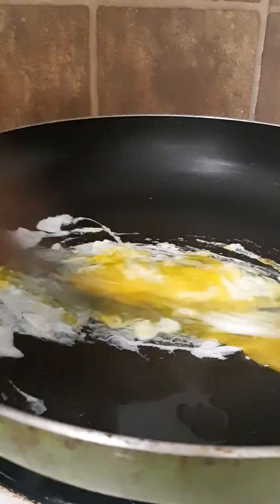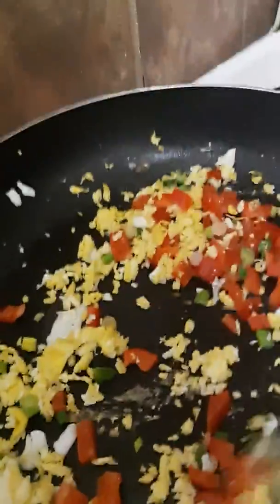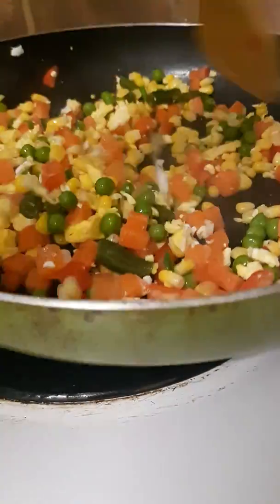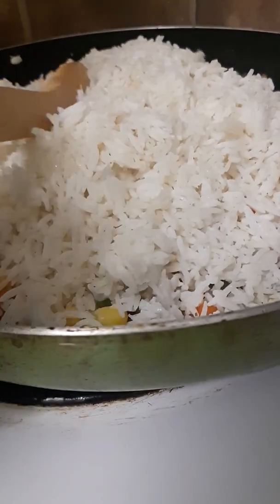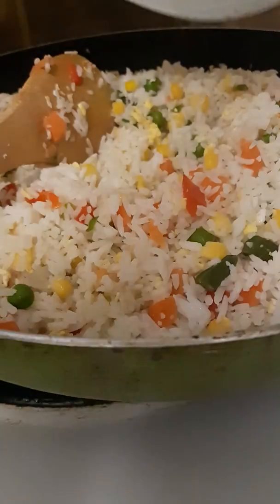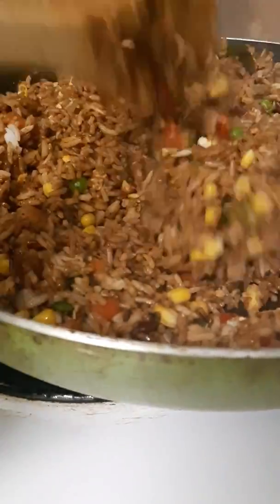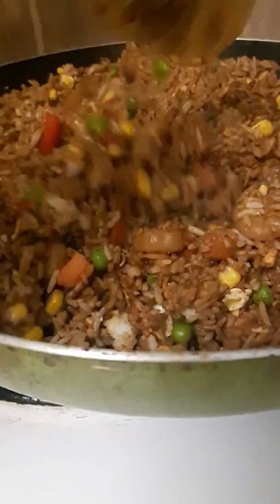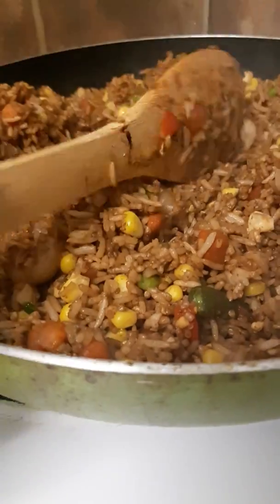Jamaican shrimp fried rice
how I prepare my shrimp fried rice